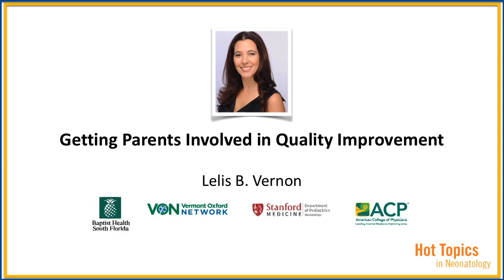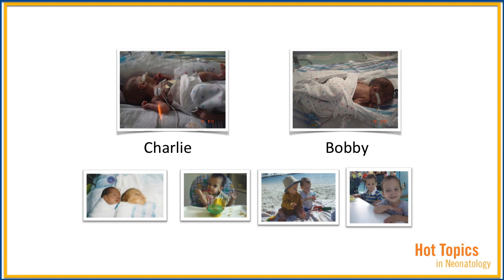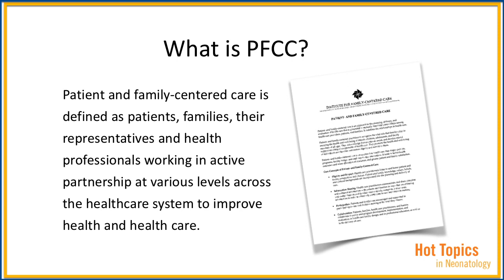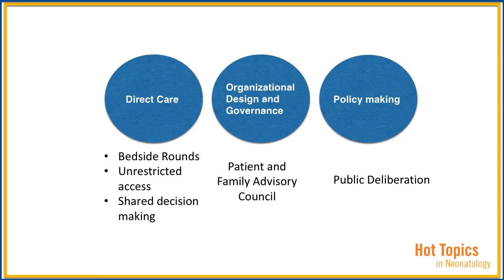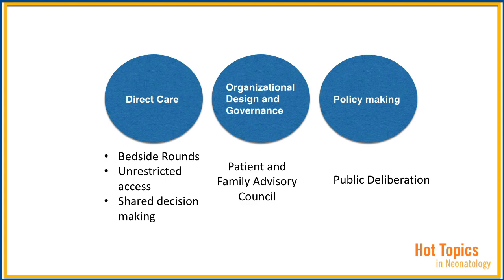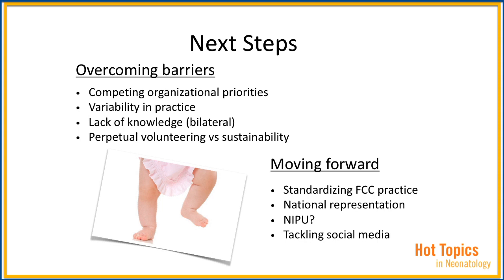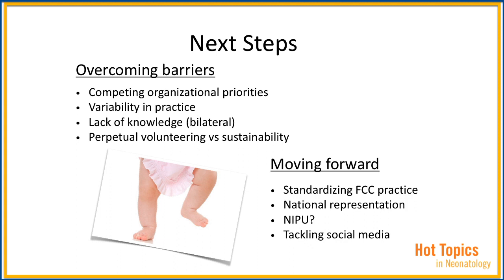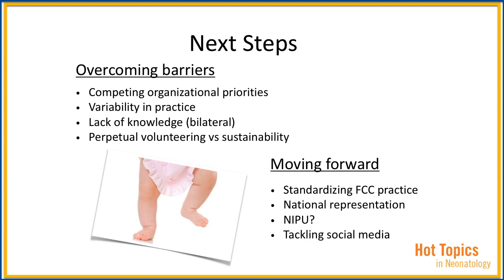Getting Parents Involved in Quality Improvements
Hi. I'm Lelis Vernon and I am the mother of two micro preemie babies. Today I'm going to be talking to you about getting parents involved in quality improvement, the definition of what family centered care is, how it's being done today in the US, and what are the barriers and next steps.